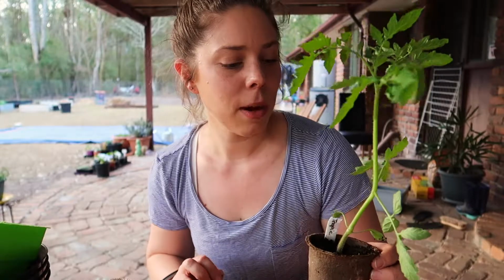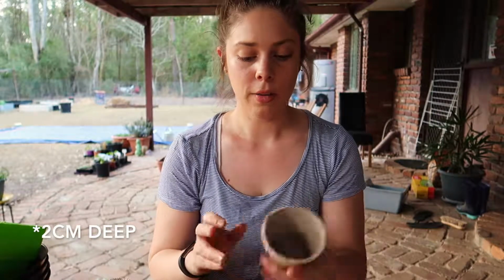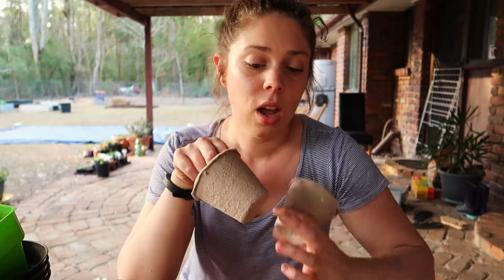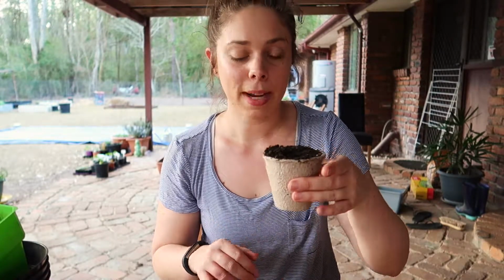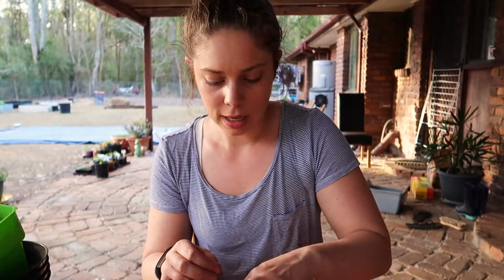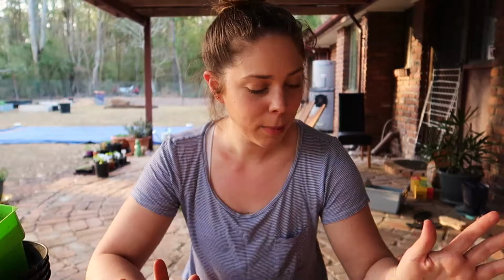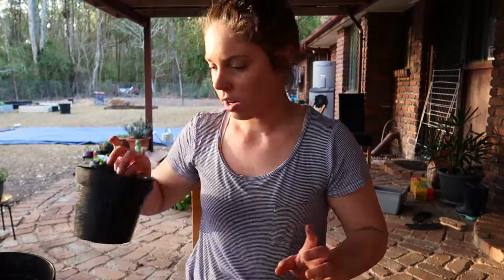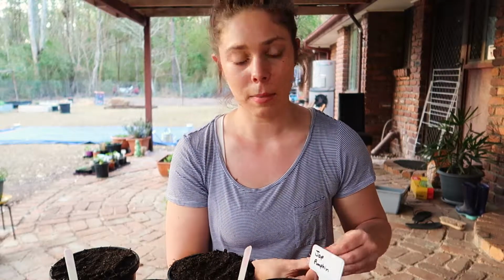Reviewing Cardboard Pots, Planting for Spring and Chats | THE NATURE PATCH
Today I decided to get some more seeds in their pots, particularly more beans and pumpkins! The cardboard pots work really well for direct planting so would highly recommend!

Happy gardening!